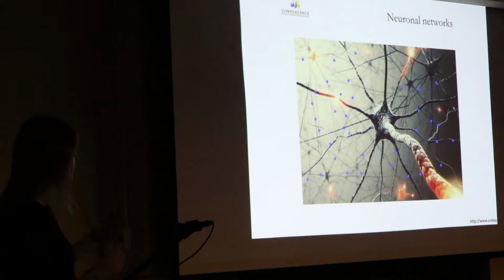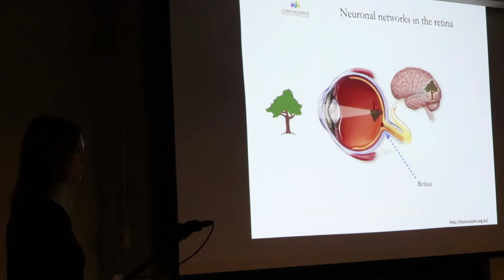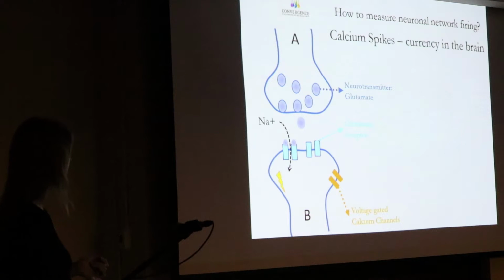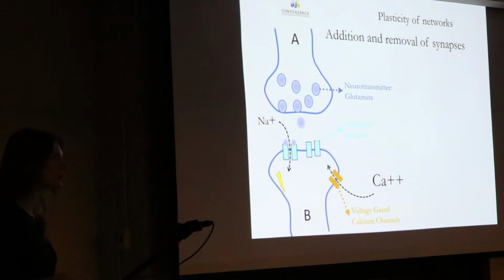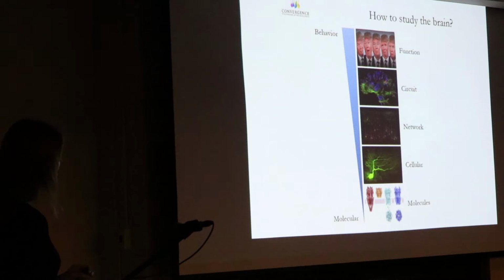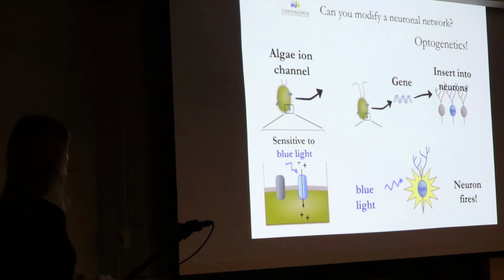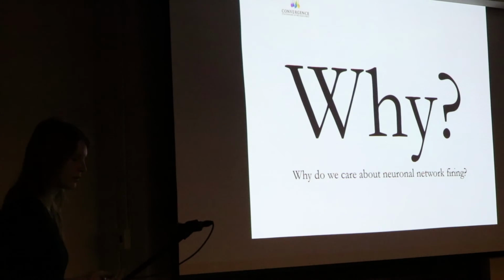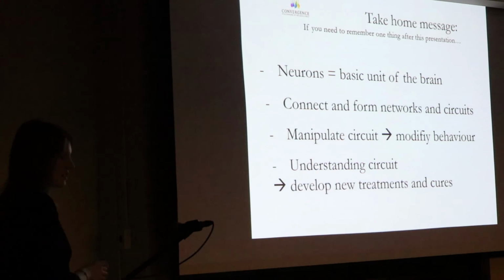Black Box Second Lecture by Marie Franquin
Marie Franquin, Ph.D. Candidate from Dr. Stellwagen Lab, continue the discussion of macro terminology on brain science, describing in her half of the talk the use of brain circuits and brain networks in the information processing and computing.
She talked about techniques used in the laboratory to measure the activity of those networks, as well as the use of brain plasticity on the recruiting of new areas of the cerebral cortex in processes like learning and memory.